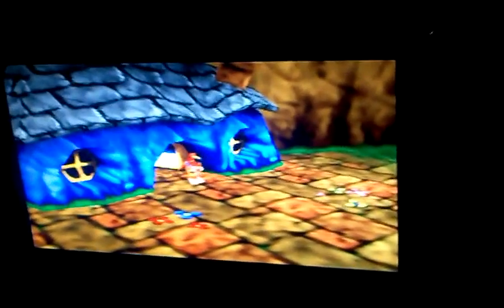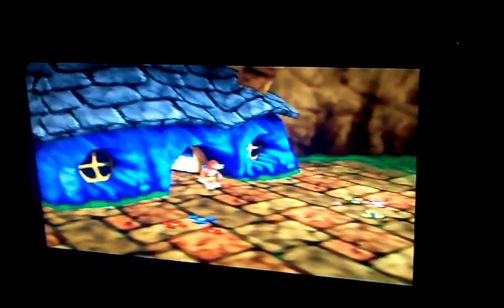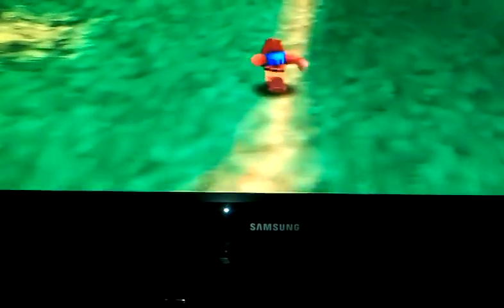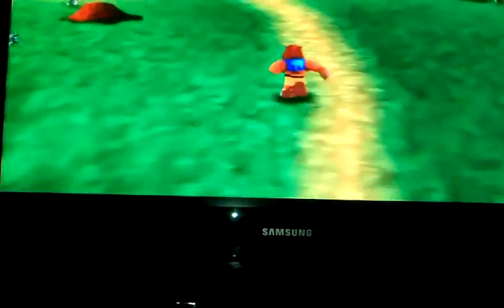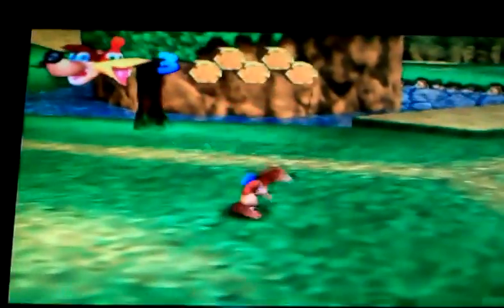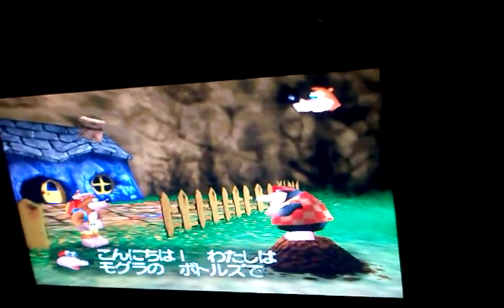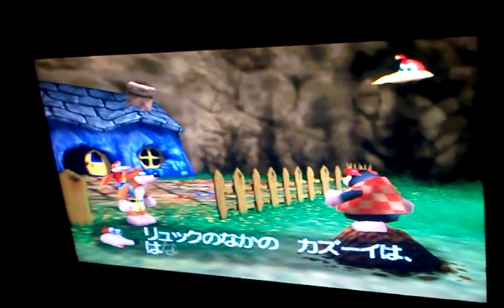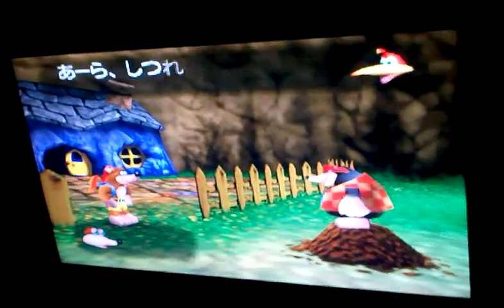Nintendo 64 against Emulator PJ64